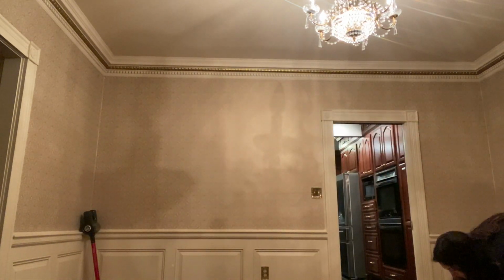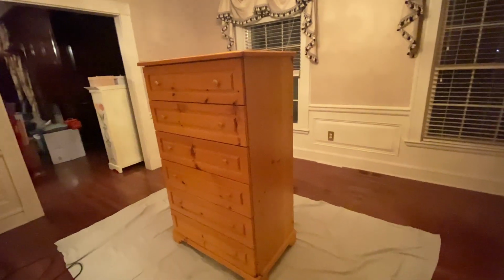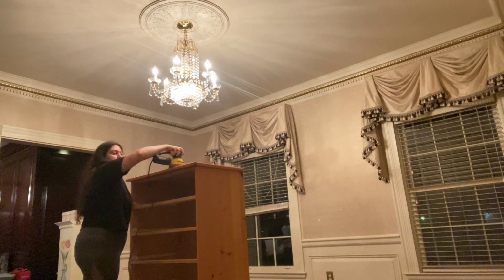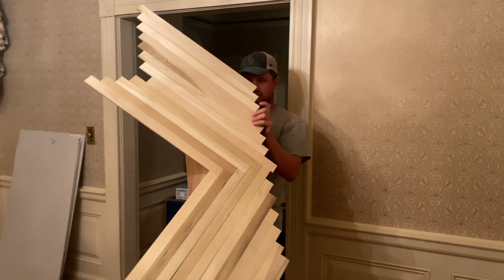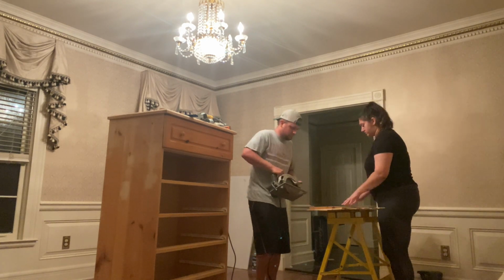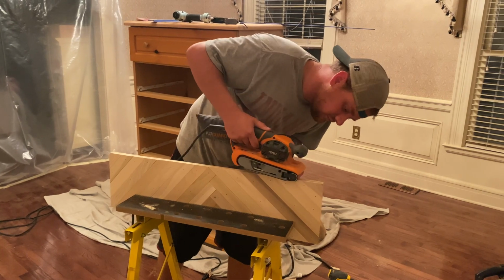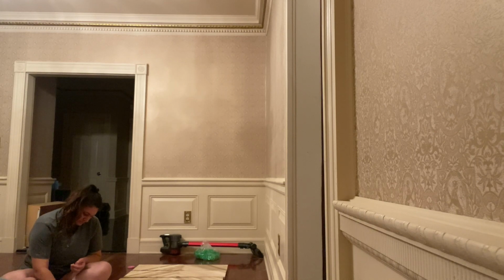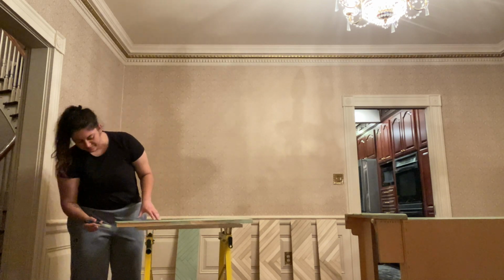FURNITURE FACELIFT | OUR FOREVER HOME FLIP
Hey guys! Thanks for returning or if you're visiting for the first time thanks for visiting, we hope you stay a while!

A bunch of people have asked me for a step by step video on how I redid the dresser so I put together a video about it!